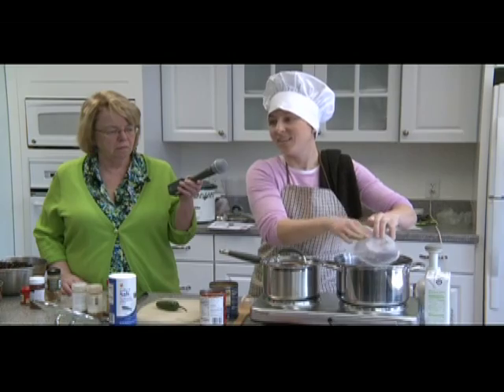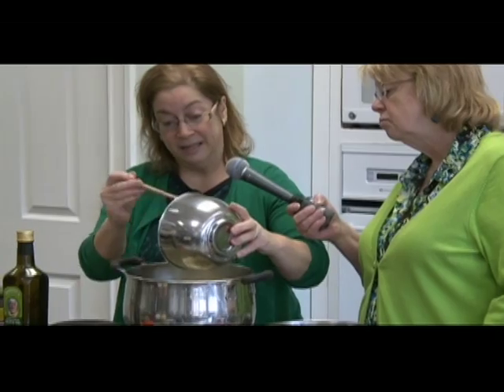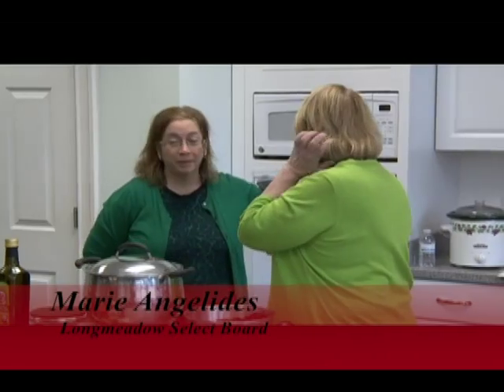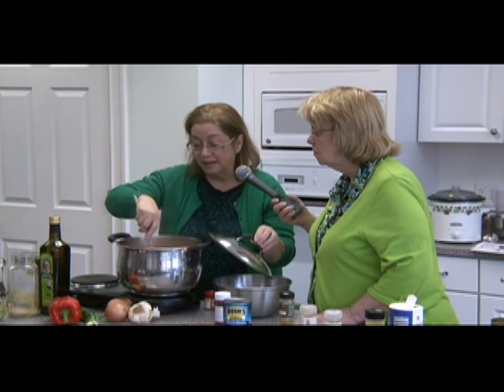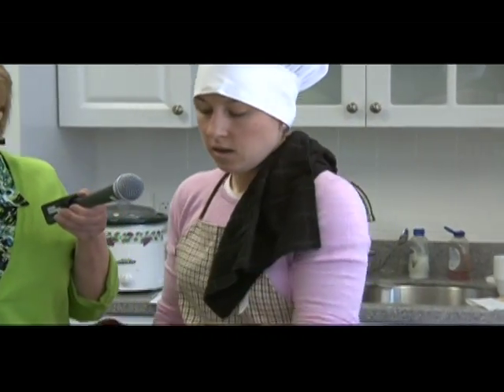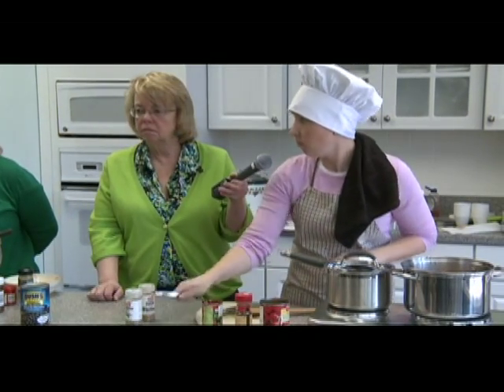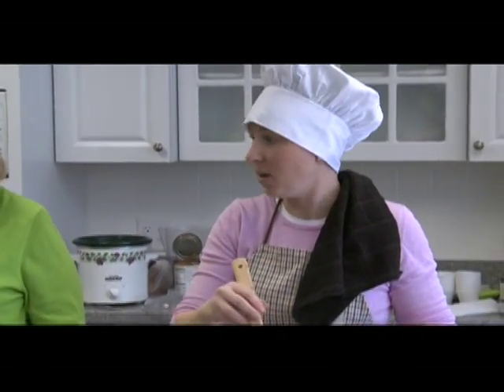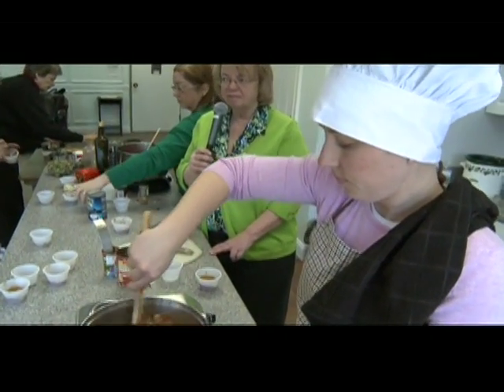Adult Center Cooking Show Ep1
Adult Center Cooking Show
Cook Off